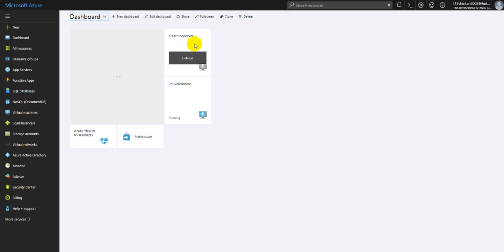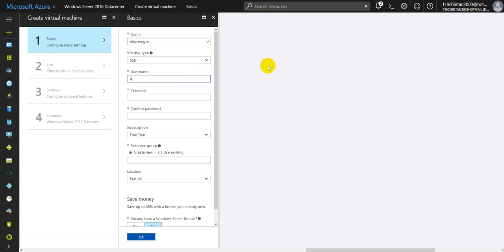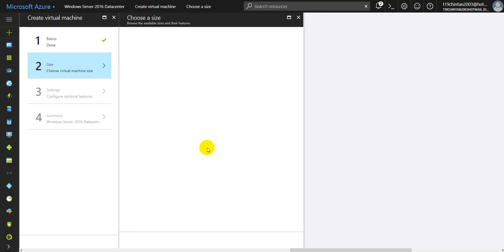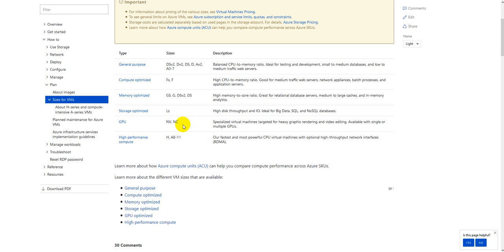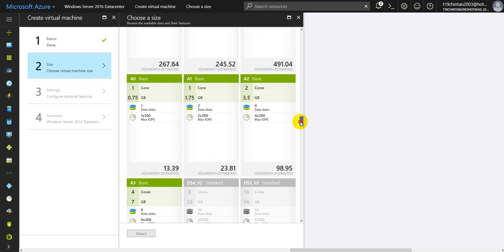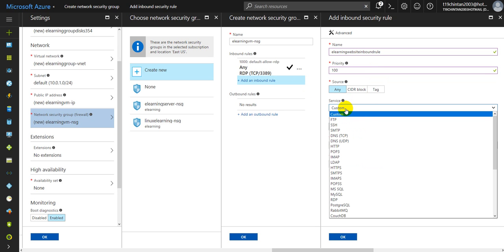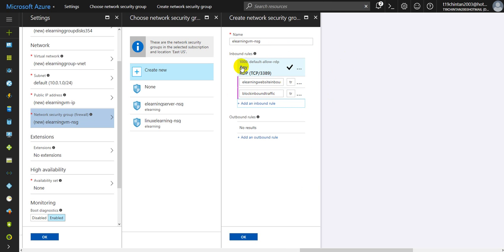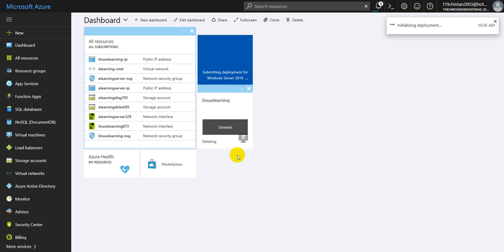Azure tutorial for beginners Part 4 by ELearningLine @